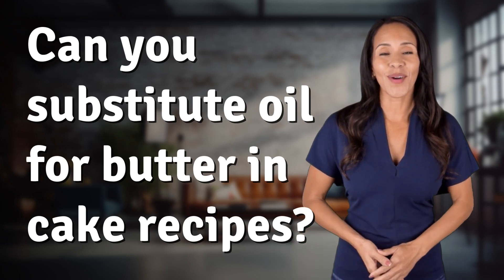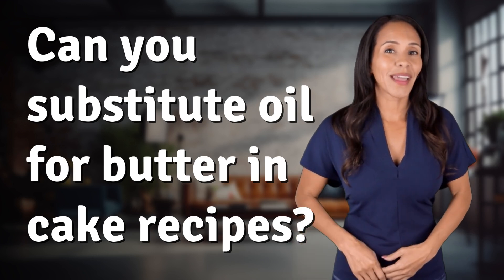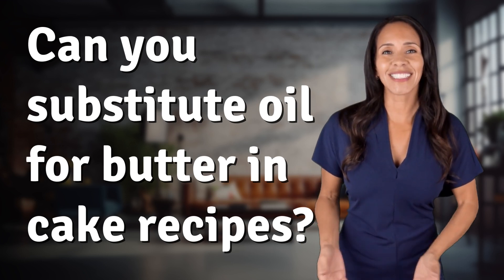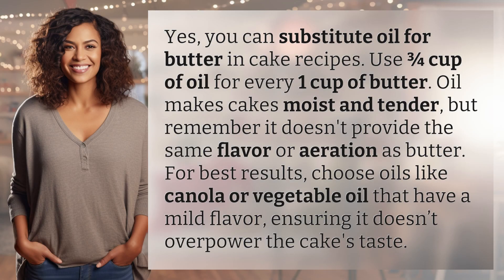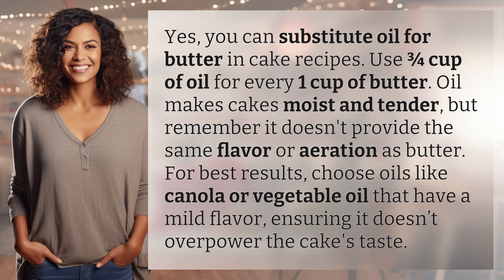Can you substitute oil for butter in cake recipes?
Baking Hack: Oil vs. Butter in Cake Recipes 👉 Oil vs. Butter 👉 Learn how to substitute oil for butter in cake recipes for a moist and delicious result. Discover the best oils to use and how they can affect the flavor and texture of your cakes.

Laura S. Harris (2024, July 1.) Can you substitute oil for butter in cake recipes?
    🌐 AskAbout.video